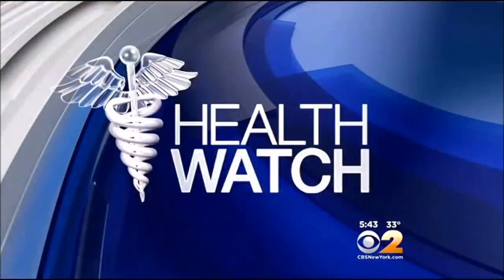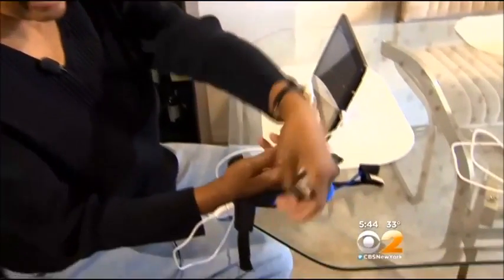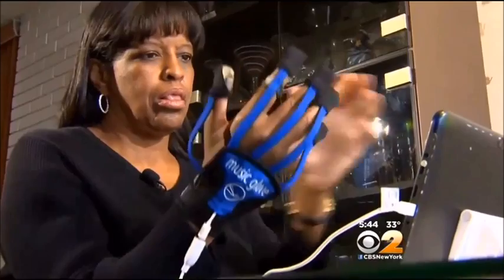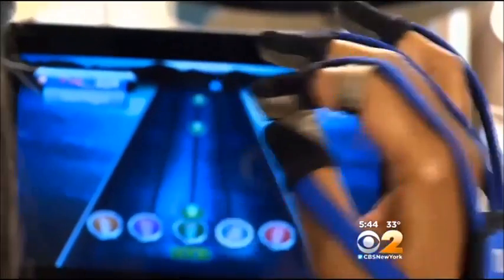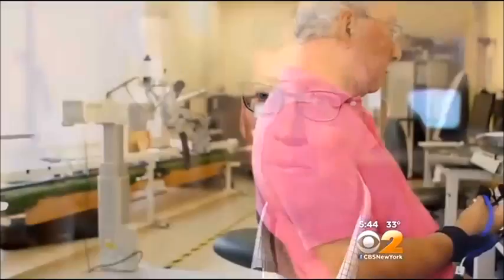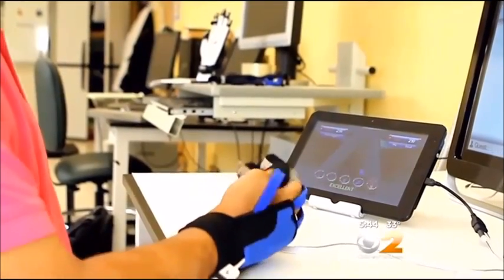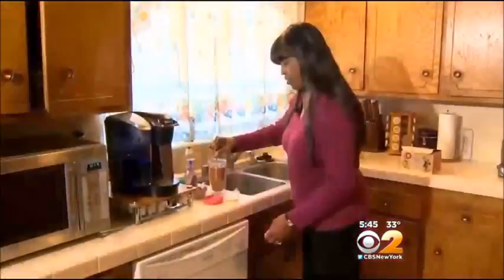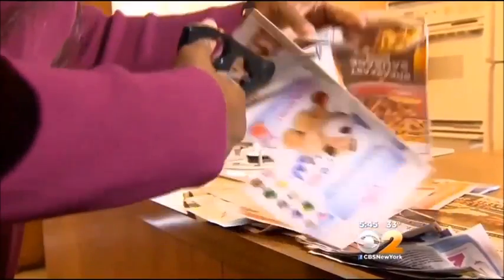MusicGlove on Health Watch - CBS New York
or give us a call.

About the video:
CBS2's Dr. Max Gomez reports on the MusicGlove in a HealthWatch segment aired on January 16th, 2015. Dr. Gomez explains how Music is helping Stroke literally regain hand function.

"While the MusicGlove is actually attached to the hand, it's actually helping to rewire the brain. Repetition forces the undamaged parts of the brain to take over for the cells that were lost as a result of a stroke. Music is what makes the repetition fun so the patient keeps doing it" - Dr. Max Gomez